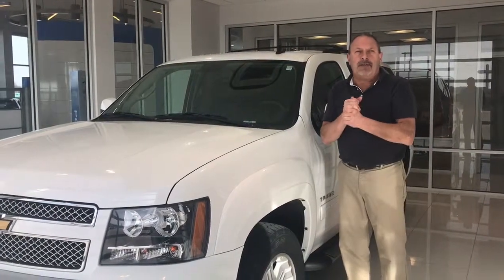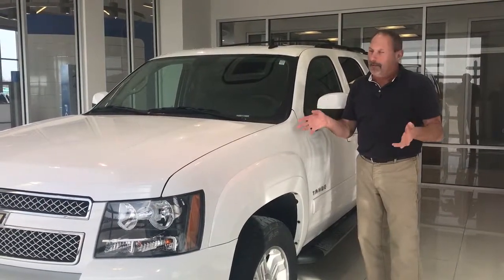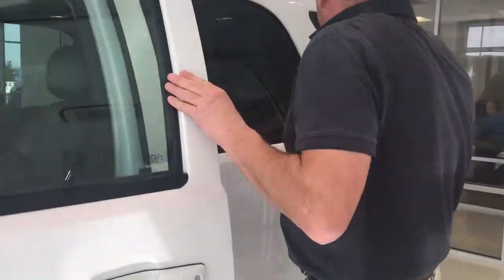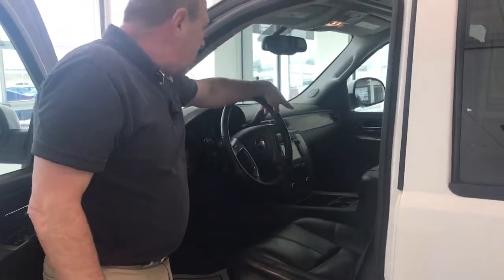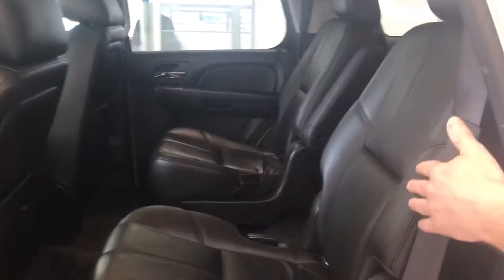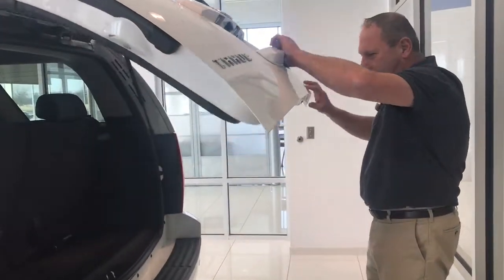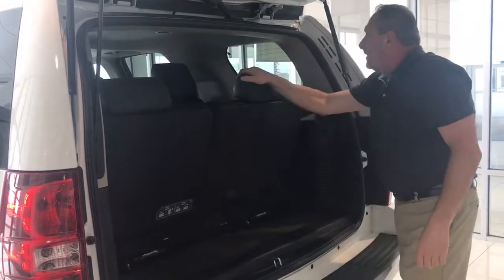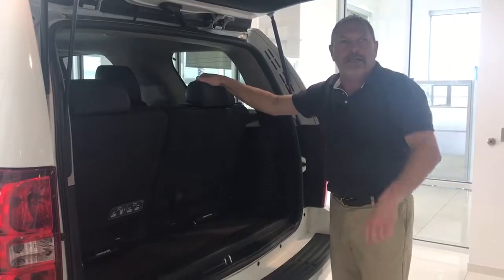Deal of the Week: 2012 Chevy Tahoe Z-71 4x4